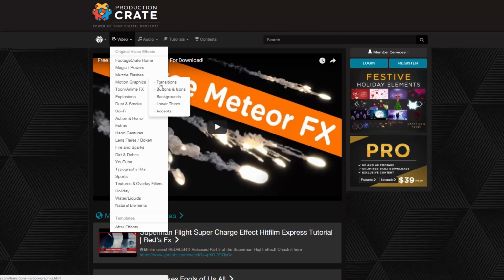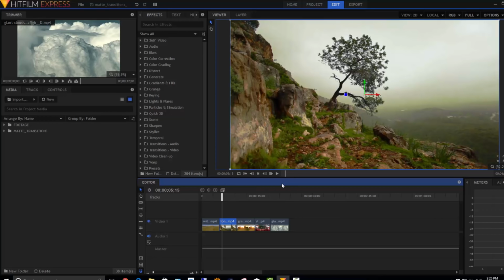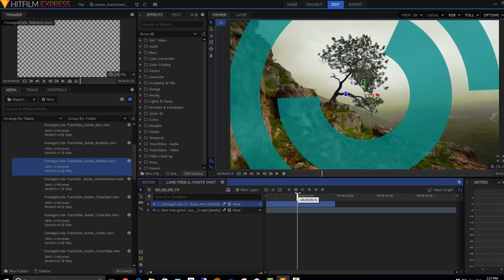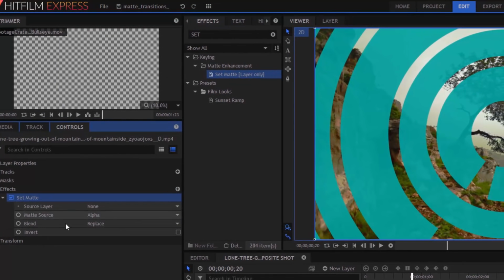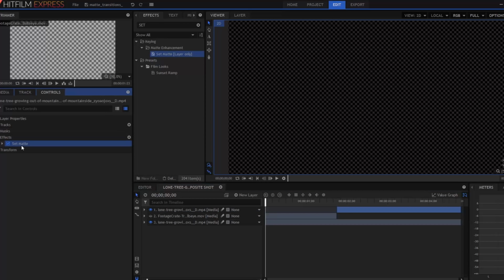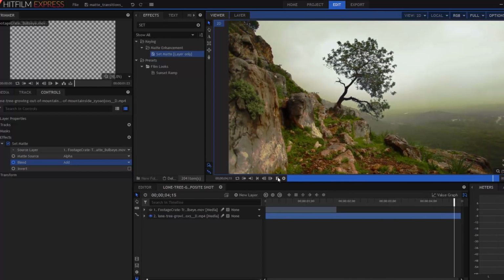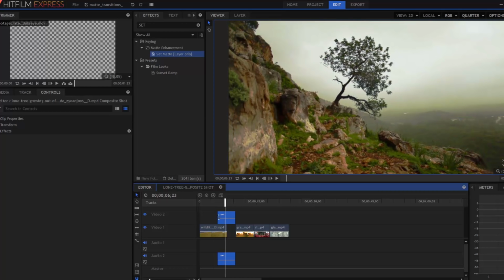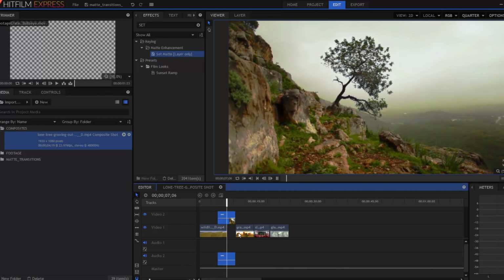Matte Transitions in HitFilm Express - Tutorial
Use HitFilm Express, free video editing software, to edit these great Matte Transitions!